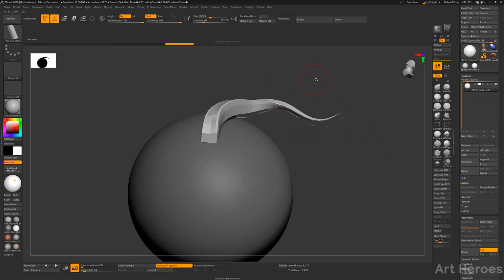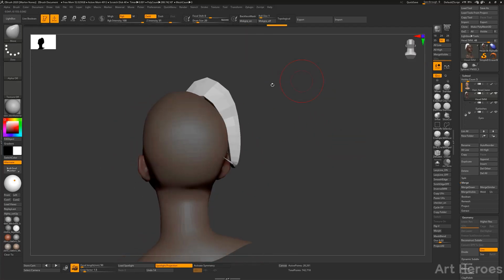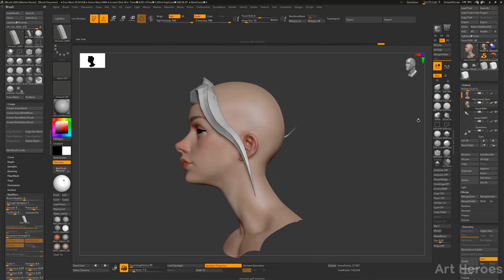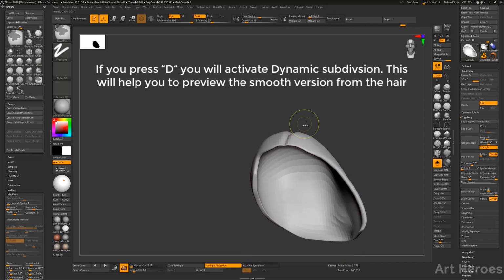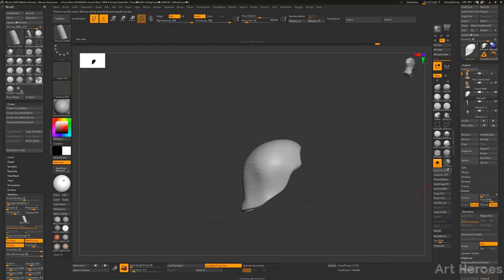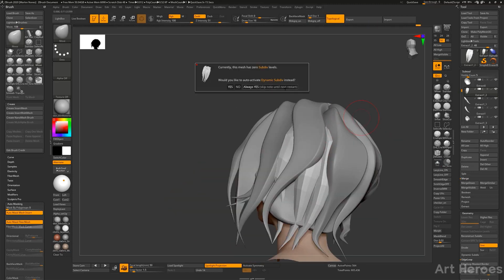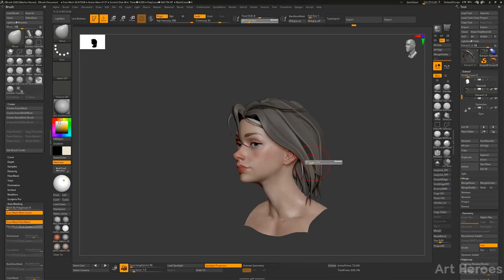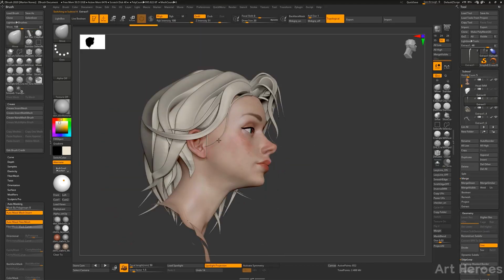How To Create Hair with IMM Hair Brush 1.0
In this tutorial, we're following Marlon R. Nuñez and his process for crafting hair with IMM brush inside Zbrush. Together with this tutorial, you will get a free IMM brush for your own creations and learn how to make one, too! ***MAKE SURE YOU ARE USING ZBRUSH 2020 and above!!***

👾 Discord: Weekly sculpt events and more!
    📸 Instagram: Follow @ArtHeroes tag us, and get a chance to be featured!